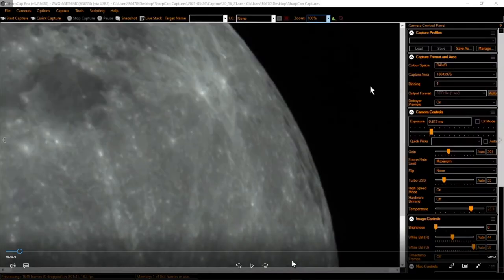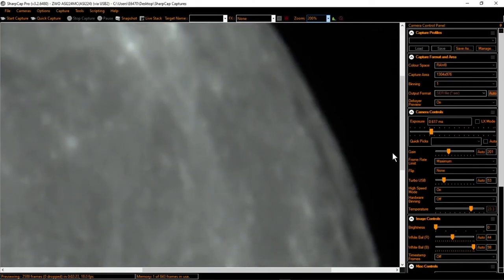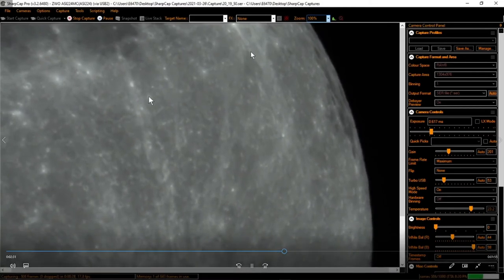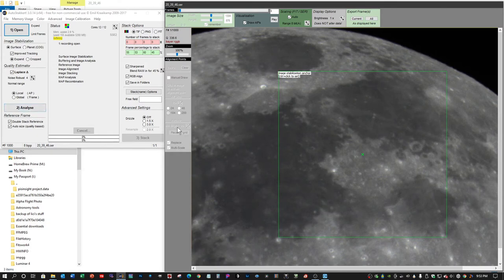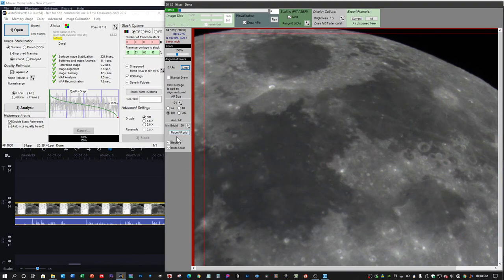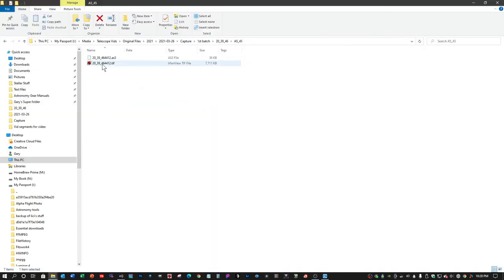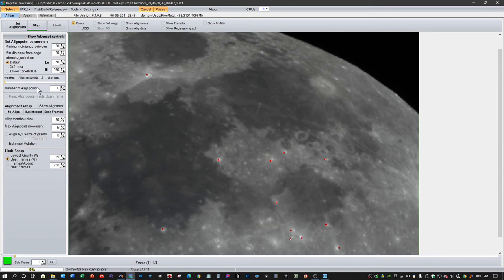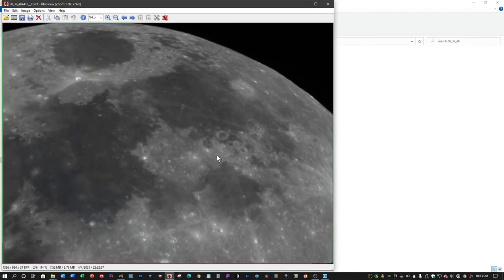March 26, 2021 Lunar Imaging & How I processed it Pt 1!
This video covers how I captured 49 segments of the moon, and I then go through how I used Autostackkert, Registax, Photoshop, Microsoft Image Composite Editor, and Luminar to bring out the details.  This part 1, with the final image at the end of Part 2.